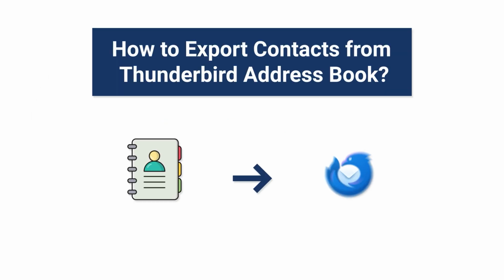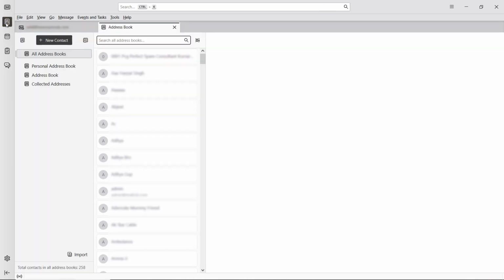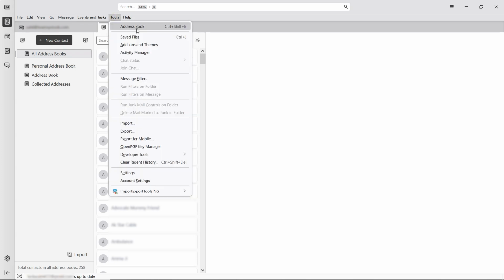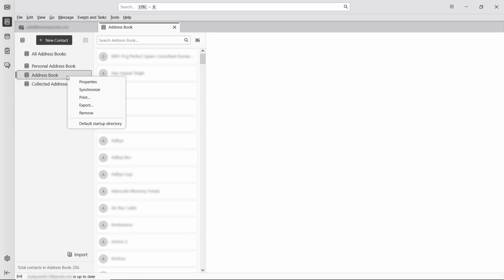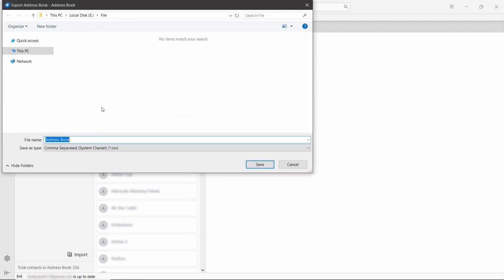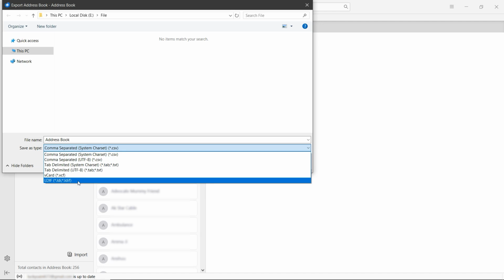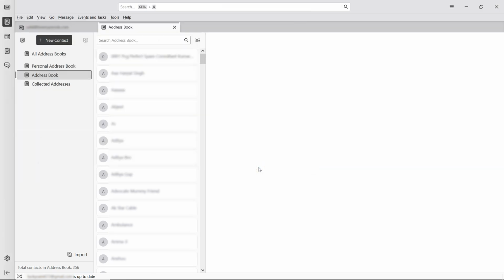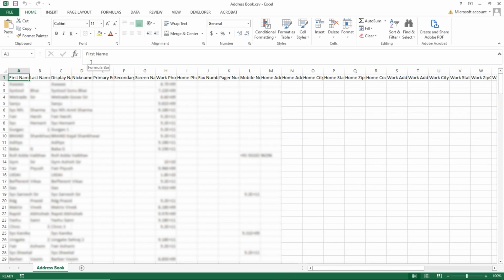How to Export Contacts from Thunderbird Address Book?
This video provides a clear, step-by-step guide on how to export contacts from your Thunderbird Address Book. Whether you need to back up your contacts, migrate them to a new computer, or import them into another email client like Outlook or Gmail, this tutorial will walk you through the entire process. You will learn how to easily access the Address Book in Thunderbird, select the correct export format (like CSV), and save your entire contact list to a local file.

✅ How to export contacts from Thunderbird Address Book: A step-by-step walkthrough of the export process.
✅ Export Thunderbird address book to CSV: Learn how to export your contacts into the widely compatible CSV file format.
✅ How to export address book from Thunderbird: The simple menu path and options to initiate the export.
✅ Export contacts from Thunderbird to Outlook/Gmail: How to get your contacts ready for import into other email services.
✅ How Do I Export Contacts From Thunderbird?: A complete, easy-to-follow guide to get the job done.

*⏰ Timestamps to Export Contacts from Thunderbird Address Book:*
0:00 - Introduction
0:11 - Launching Thunderbird and Opening Address Book
0:24 - Selecting Address Book and Export Option
0:44 - Choosing Export Location and File Format (CSV)
1:13 - Verifying the Exported Contacts File
1:27 - Conclusion

*💬 Have questions about exporting contacts from Thunderbird?*